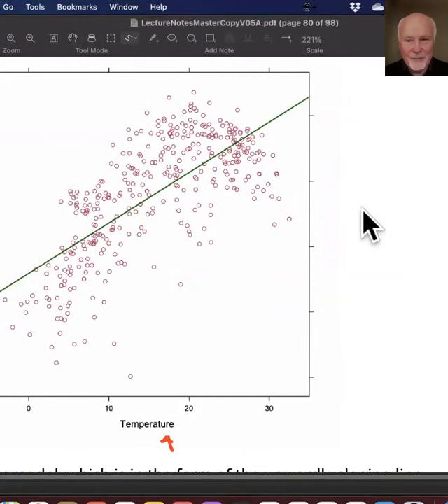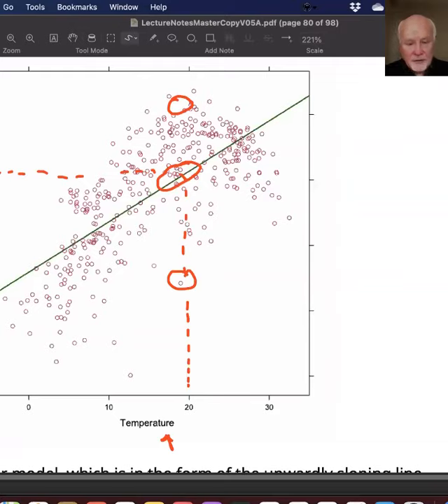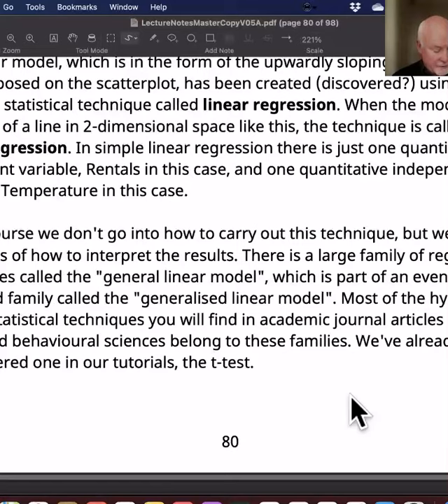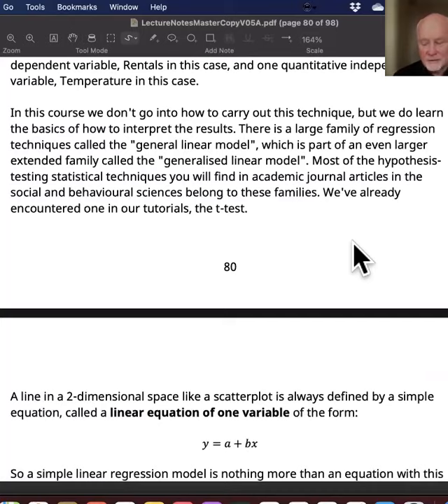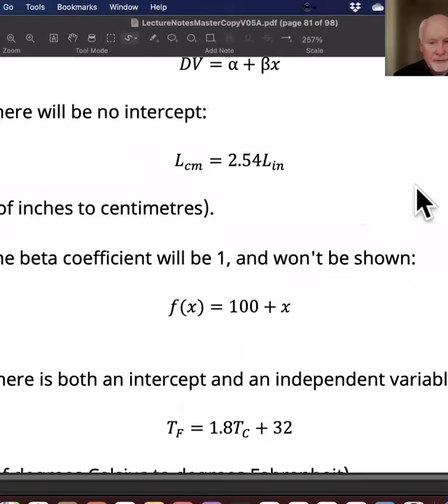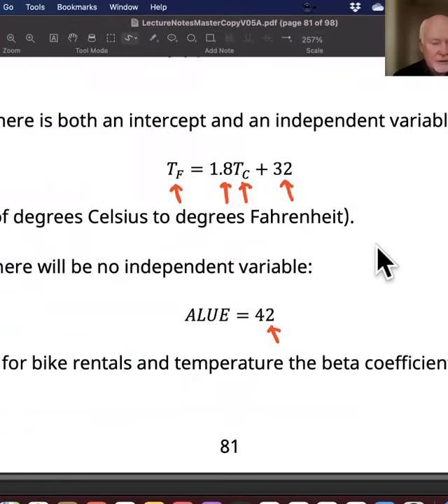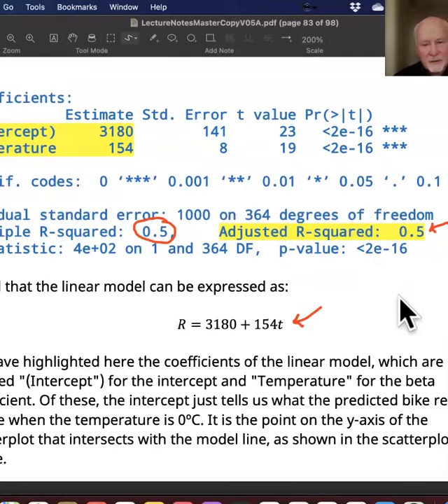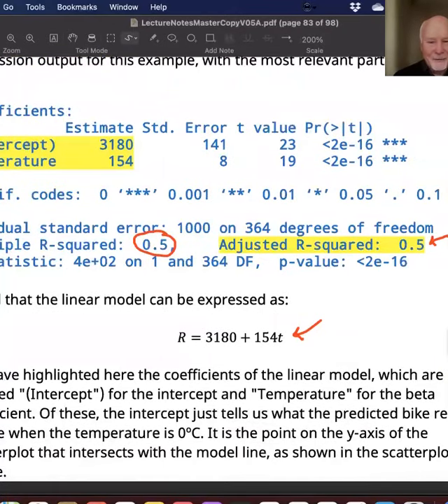Module02 Week05 Lecture Topic: EDA - simple linear regression